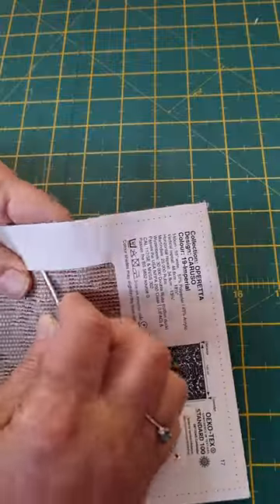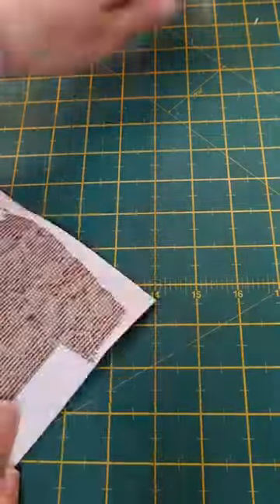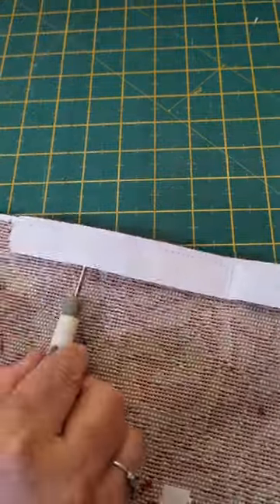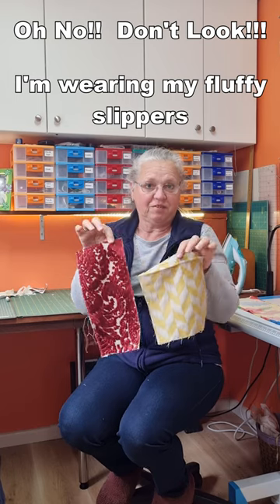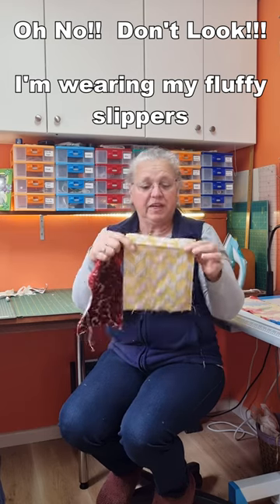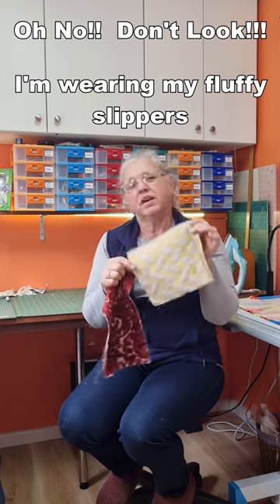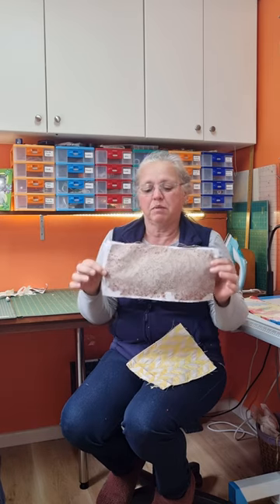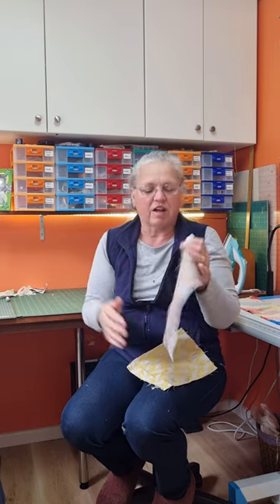How to remove backing paper from sample swatch fabric cards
Many have asked how I go about removing the paper from my sample fabrics.  Here's how I get most of it off.  As most of these go into products that aren't going to be washed, it won't hurt if a little paper is left on the back.  It won't harm your machine, or the needle as we should really be changing the needles regularly.